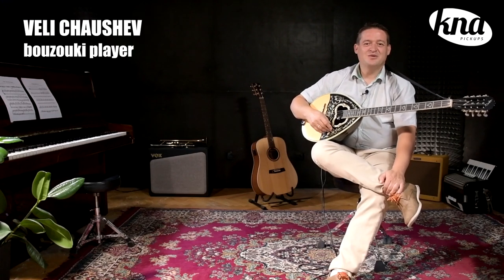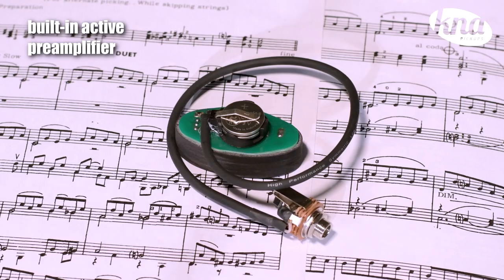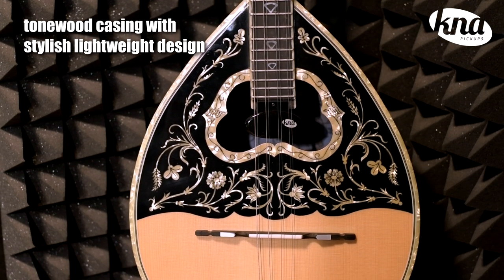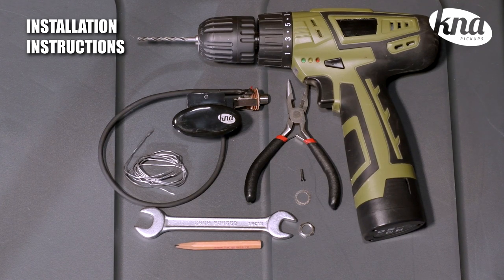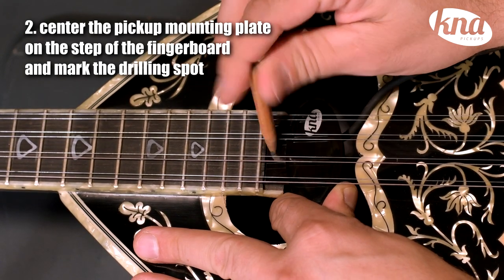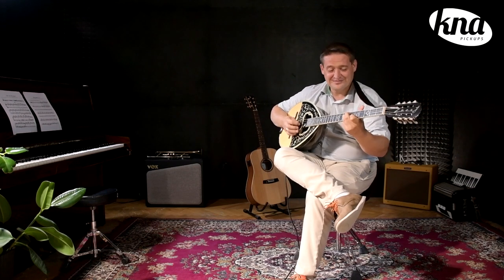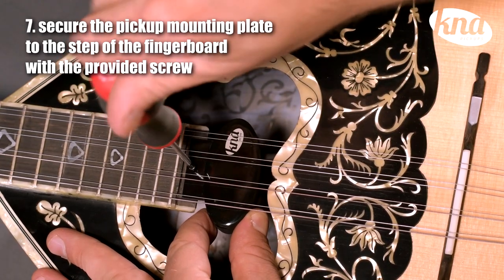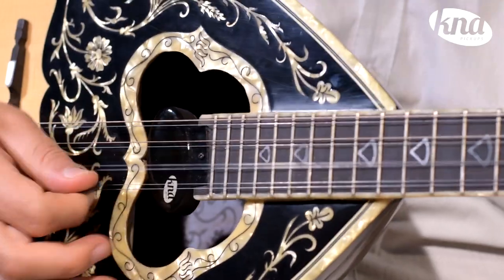KNA BZ-1A: Bouzouki soundhole humbucker pickup with active electronics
KNA is happy to introduce the latest design of an active humbucker pickup adapted for the needs of the today's bouzouki players. Our BZ-1A is here, ready to let you plug into your favorite amp, audio interface or mixer. This lightweight soundhole pickup boasts a high-quality birch housing that incorporates neodymium magnets, providing clarity with a warm and balanced amplified tone. It mounts at the end of the fingerboard over the soundhole and only requires the addition of a small hole for the mounting plate and one for the output jack. The BZ-1A has a built-in preamplifier that reduces noise and eliminates string grounding, while shaping the tone of the pickup specifically for bouzouki. The pickup comes with a pre-wired output jack and mounting screw so you have the complete set you need for installation, allowing you to focus on the music.

Veli Chaushev - featured artist.